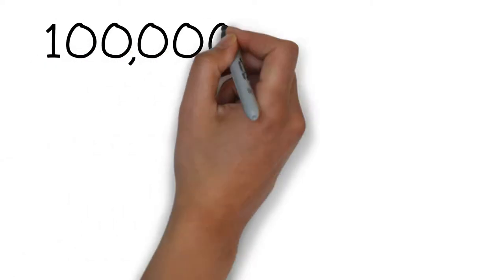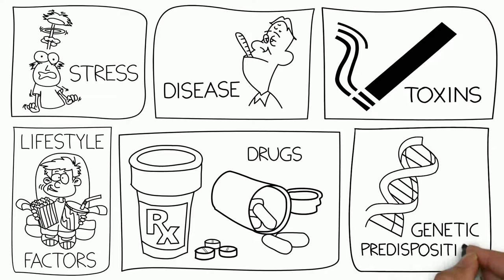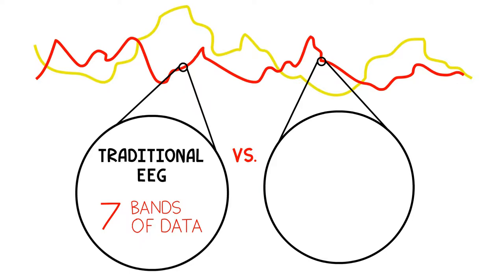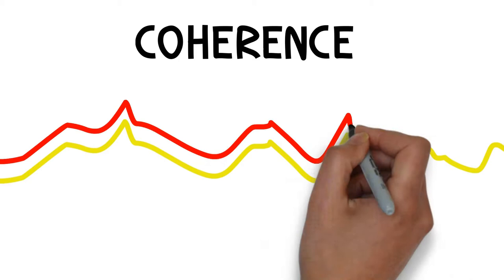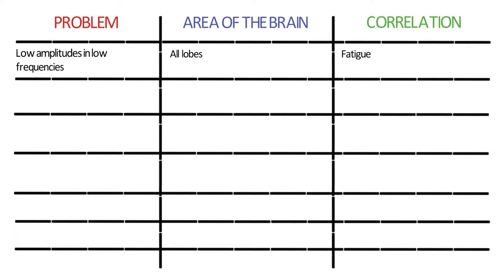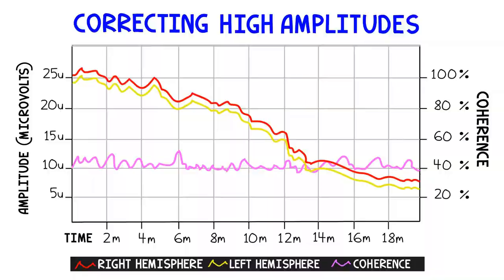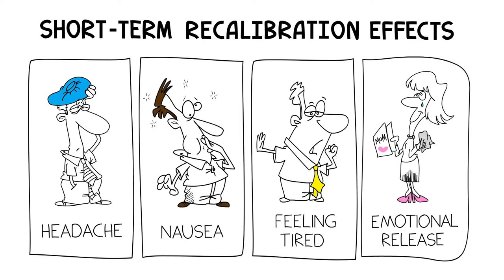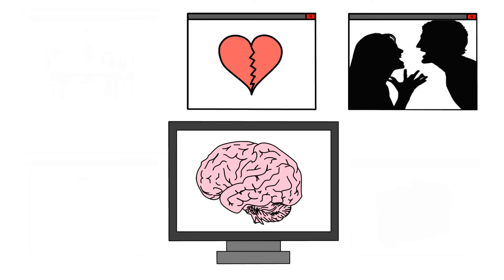Inside Your Brain